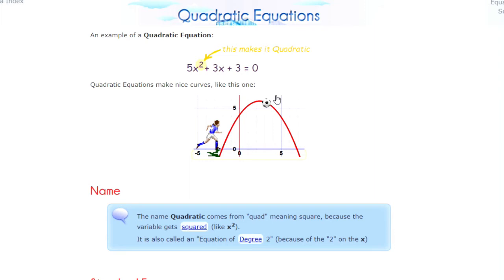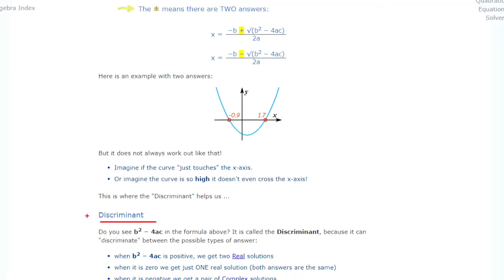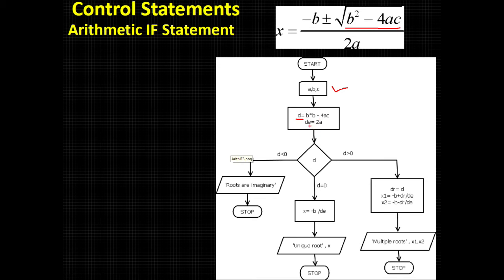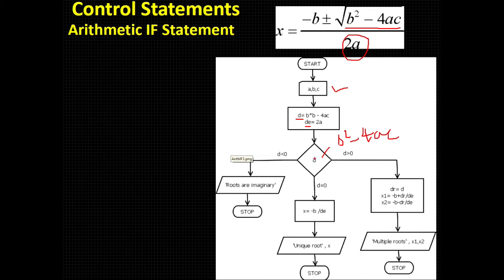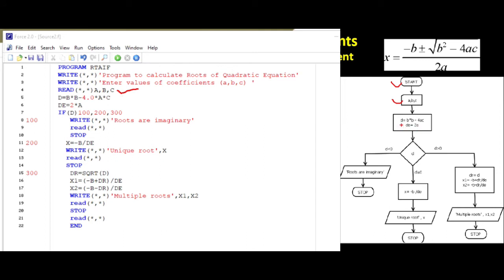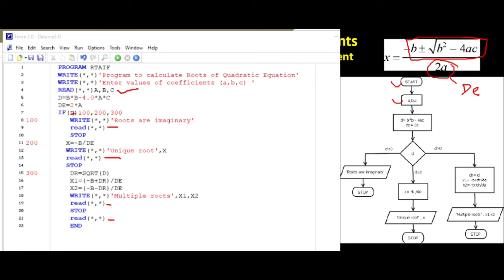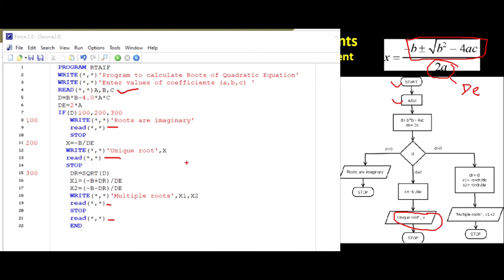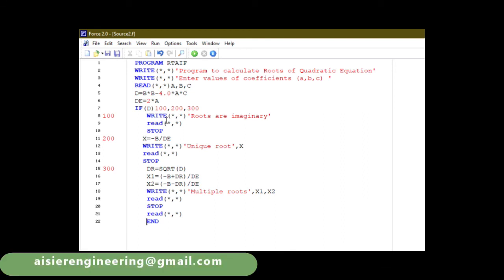18. Program:Roots of Quadratic Equation using Arithmetic IF